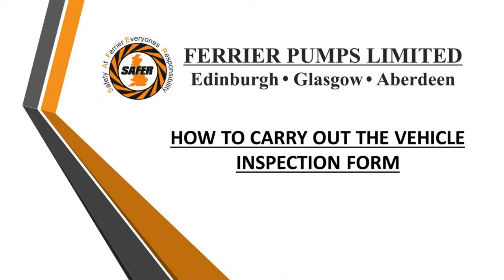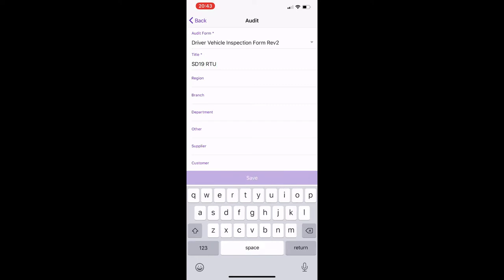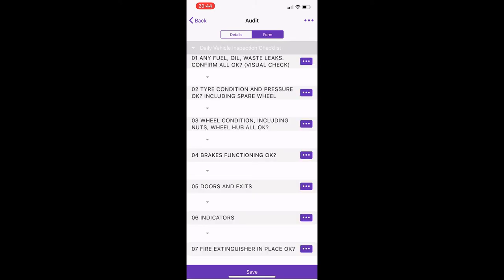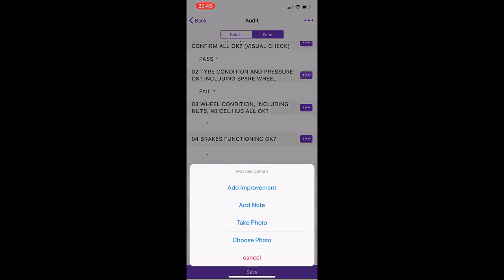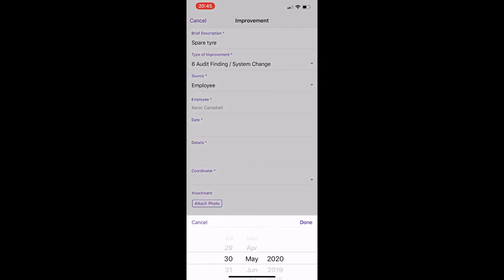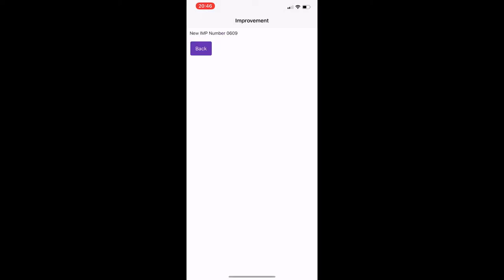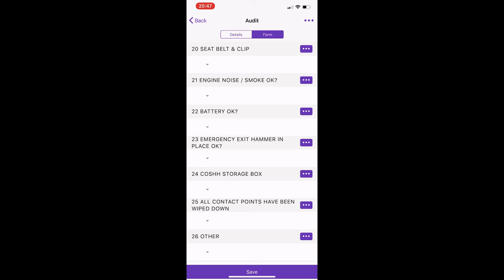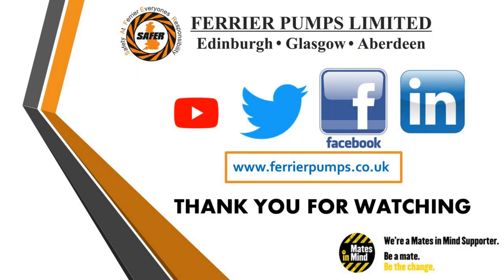How to carry out the vehicle inspection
how to carry out the vehicle inspection - this video is to help teach all staff who drive a company vehicle on how to do the vehicle inspection form. This form will go to the individual responsible for the fleet at your branch.